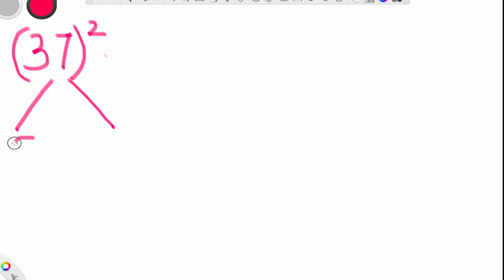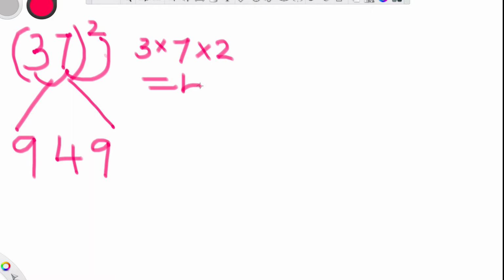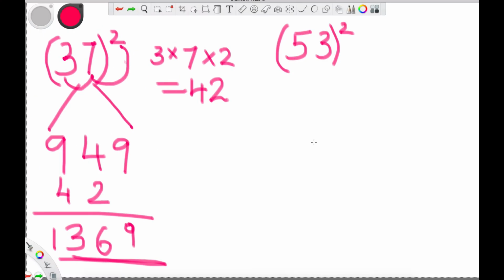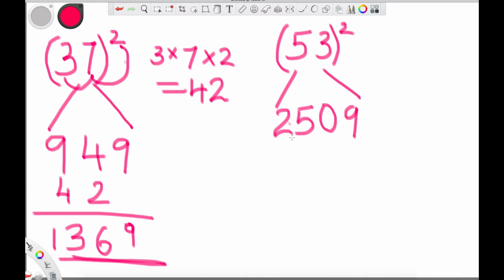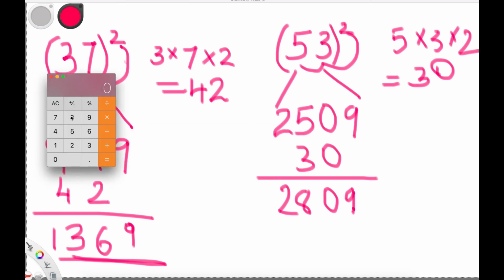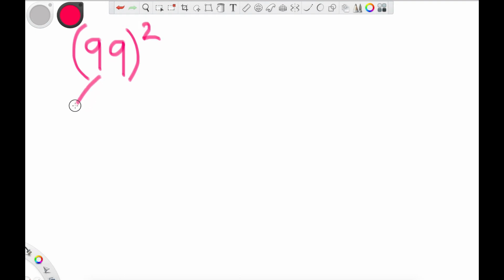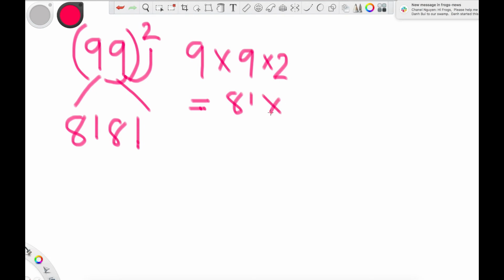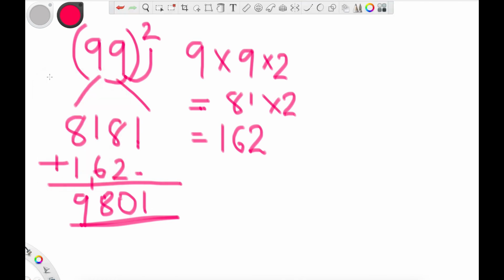Shakuntala Devi Maths Calculation Tricks | Maths tricks for fast calculation of square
Maths tricks for fast calculation of square | Vedic maths tricks for the square of a number | Easy Maths
Are you struggling to teach mathematics to your little one - In this video, I will show you tricks on how can you teach square of a number in just 3 steps.

Here we are with an Indian Vedic math Square short trick. In this video, you will learn how to solve the square from 1 to 100 easily. This trick works on each number from 1-100 squares. watch this video till the end to get mastery on it.

👉Want to know how to improve listening skills in your kids ?

📷You can find me hanging out most days on Instagram and Facebook!